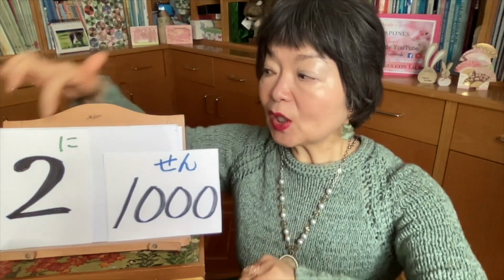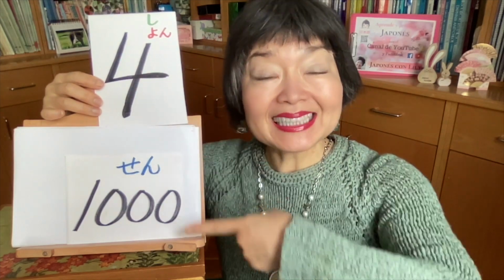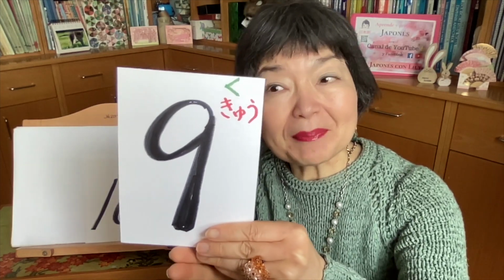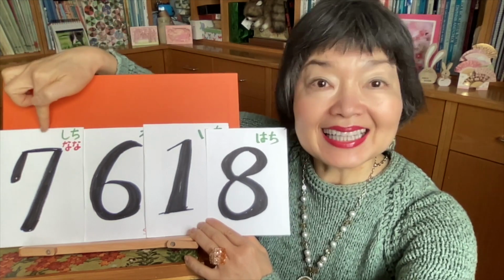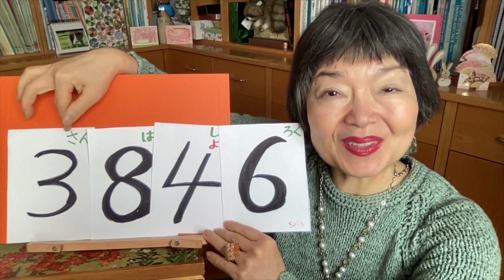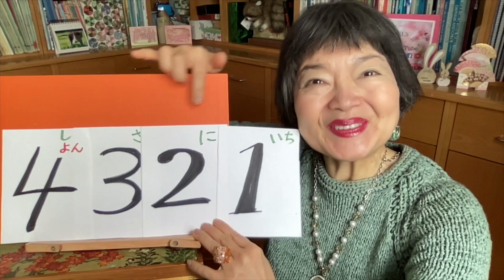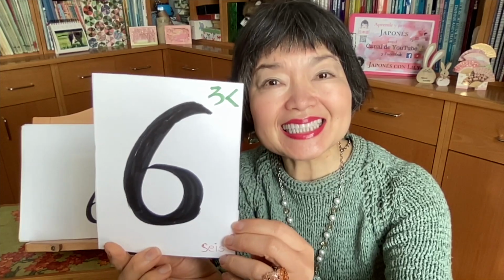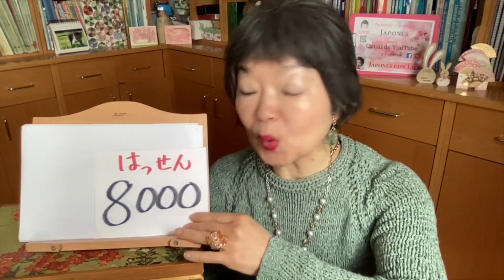How to Count in Japanese: from 1000 to 9999🇯🇵数3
Let’s take a look at the Japanese Numbers from 1000 to 9999.
In this video, we’ll learn in detail how to say them and practice their right pronunciation.
We’ll also cover some exceptions like in the case of the numbers 3000 and 8000.

1)1600
2)4974
3)1981
4)2016
5)9876
6)3649
7)1101
8)2397
9)8100
10)4620